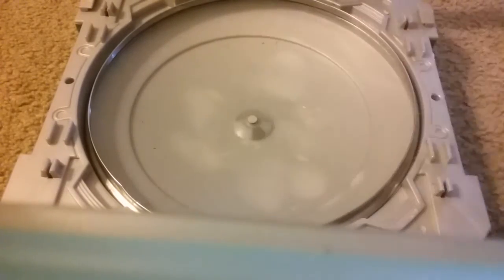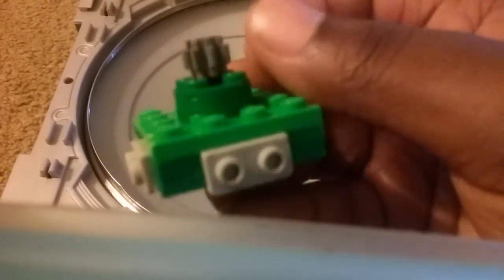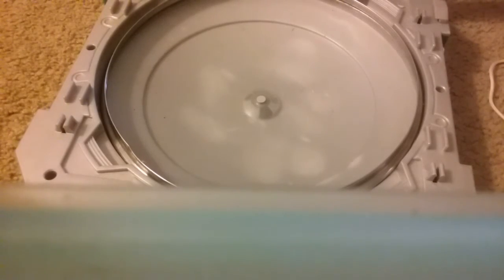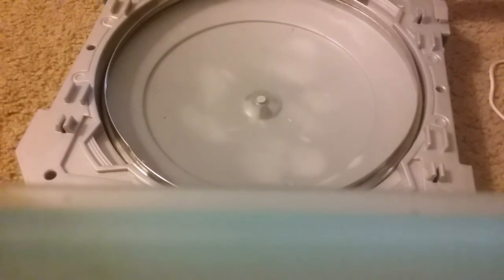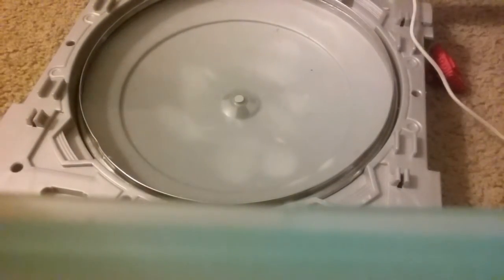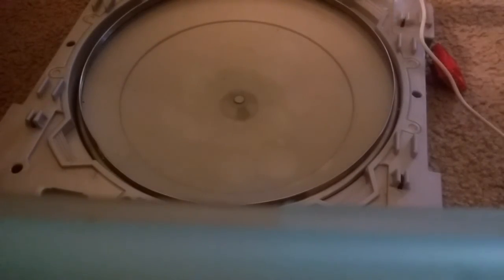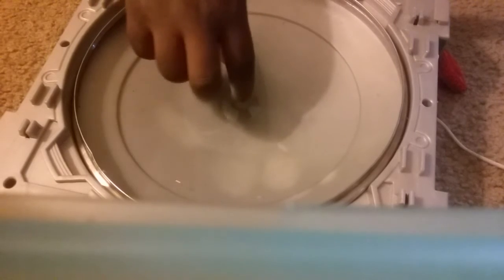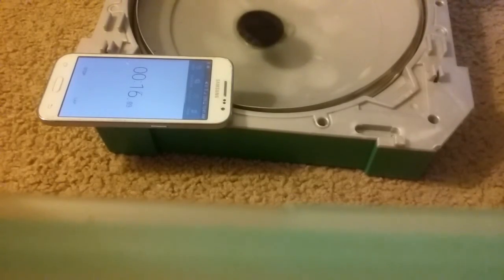Update: srry for not uploading